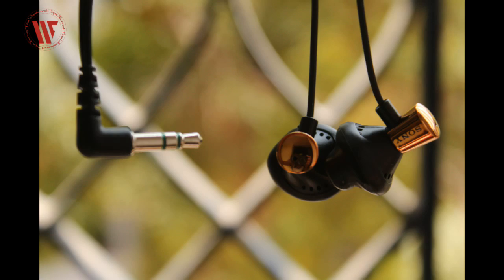Open Back Earphone or Closed Back Earphone?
Wondering whether to buy an open back earphone or a closed back earphone? Watch this video to find out! Exclusive review by The Wheels and Chips Journal

Great Open Back earphones on a tight budget:

Excellent Open back earphones, if you aren't on a budget: